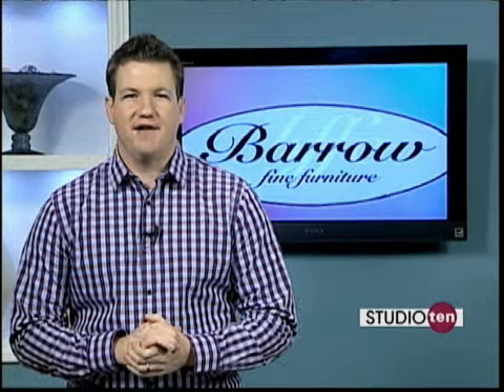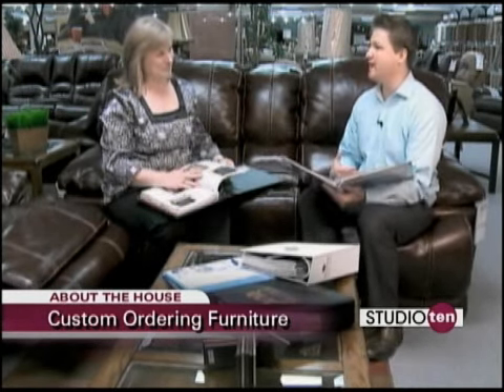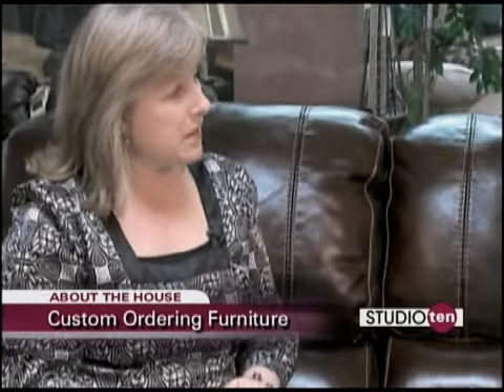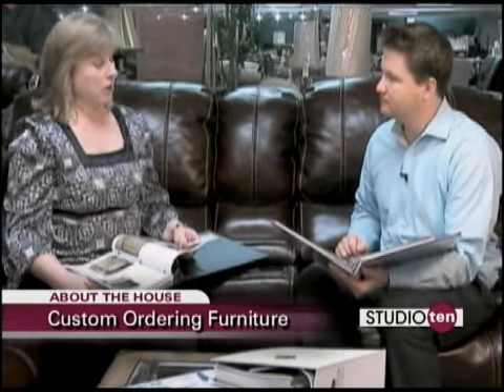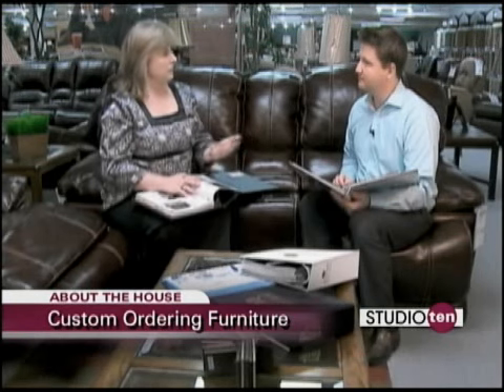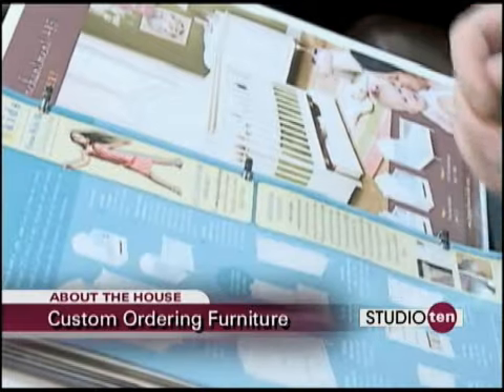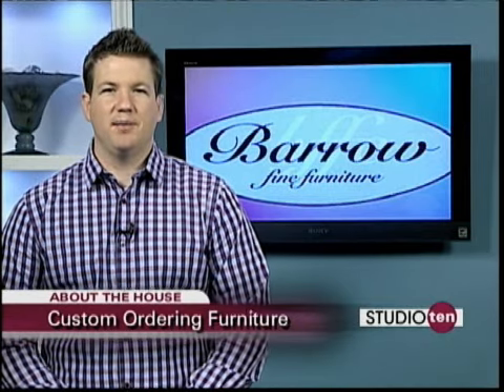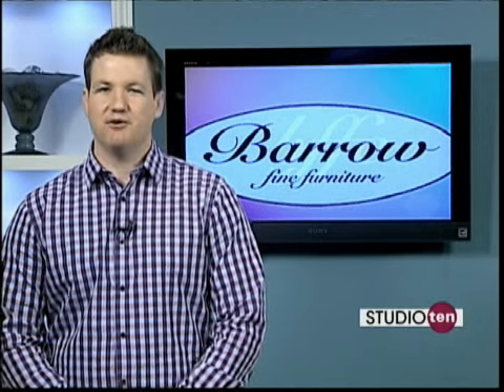Finding Furniture In A Catalog - (w/ BarrowFurniture)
It is very important to plan out your room before you make any big purchases. As the old time wood workers would say, "measure twice, cut once." It's also not just if it fits but how it fits, come to Barrow Fine Furniture and find out what the perfect furniture for your home is.

This video checks in with Studio 10 to discuss how to identify and order furniture that is not in store exactly as you would like using catalogs. Even if it not something that you see exactly in our store, we would love to help you find the perfect piece of furniture for your home.

Quality furniture, affordable prices and superior customer service are the foundations of our outstanding reputation at Barrow Fine Furniture, and we’ve successfully served Alabama homeowners throughout the Mobile and Dothan areas for more than 60 years. Our showcase furniture store in Pensacola provides Florida customers with the same extraordinary retail experience, offering top brands at excellent prices.